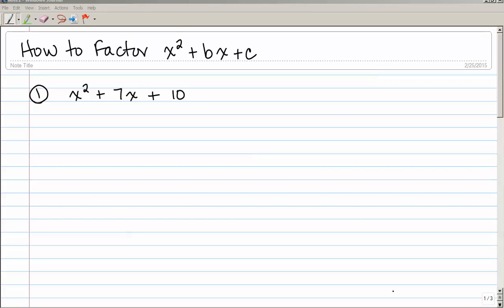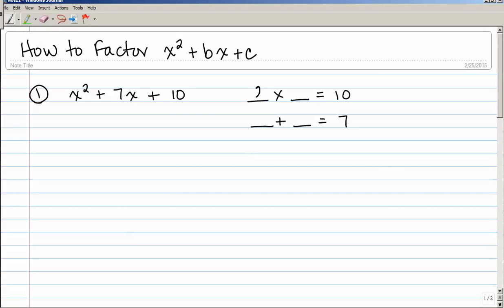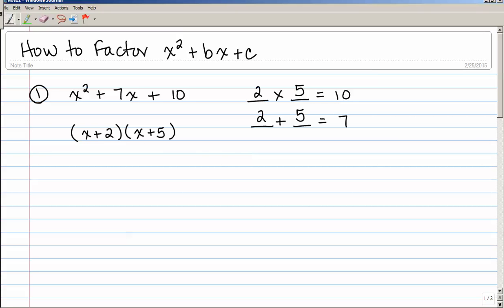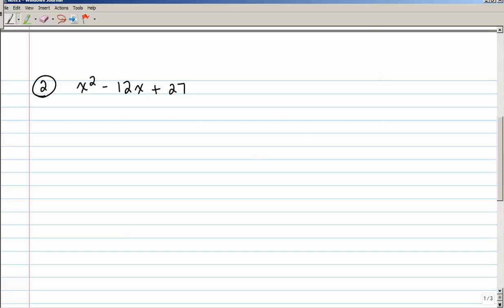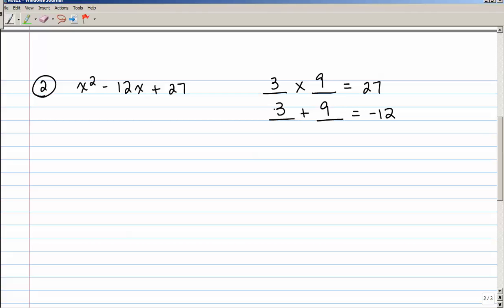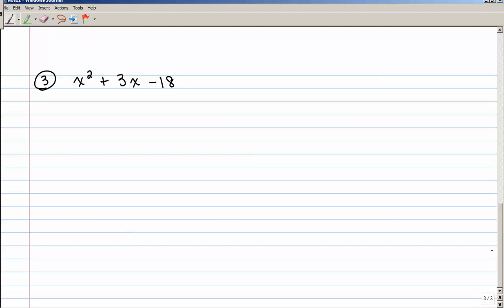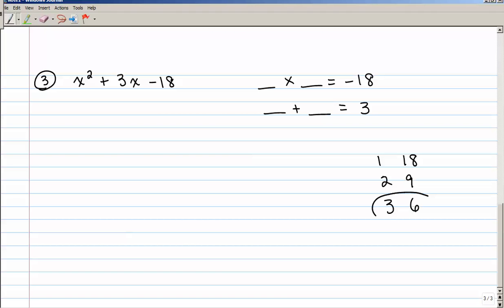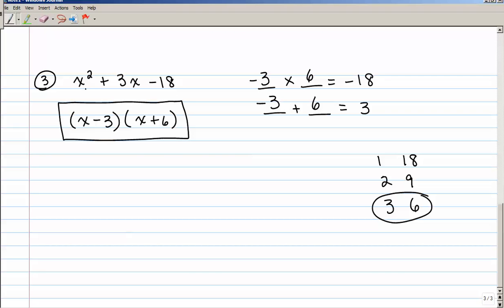How to Factor a Trinomial a=1